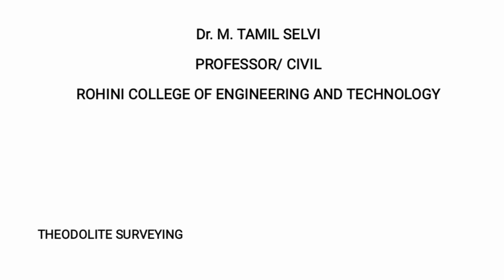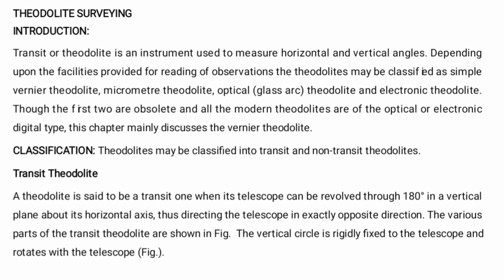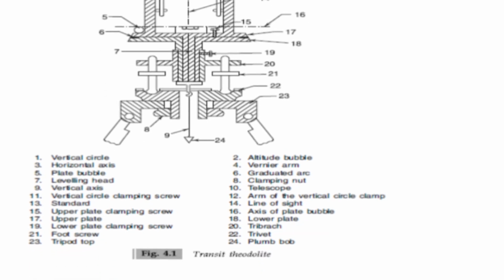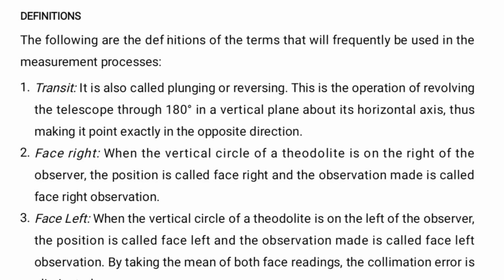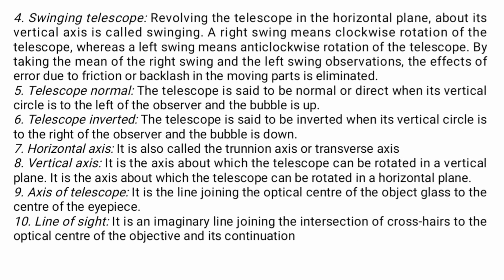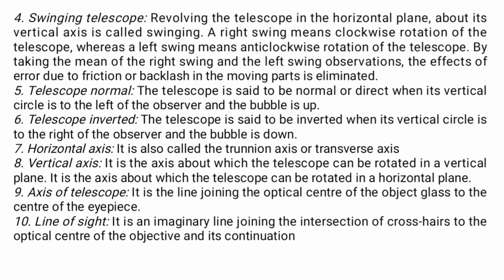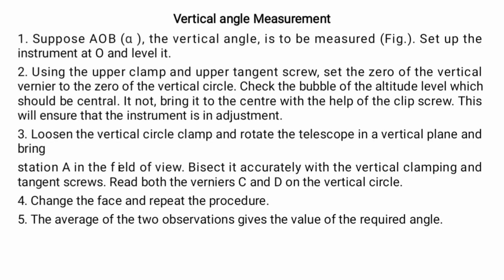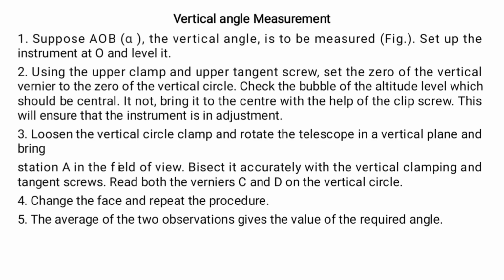3 1 THEODOLITE SURVEYING